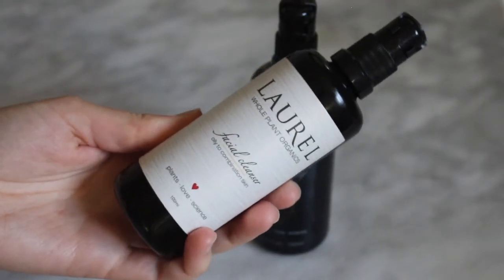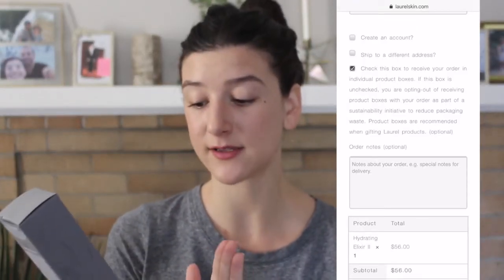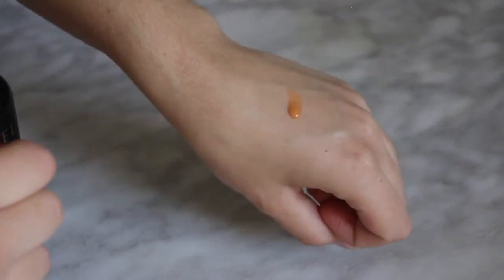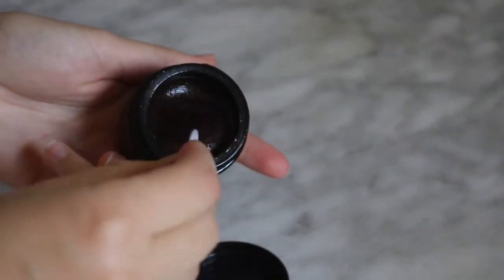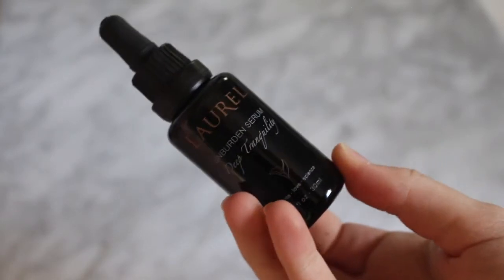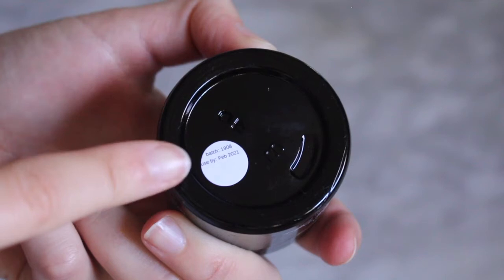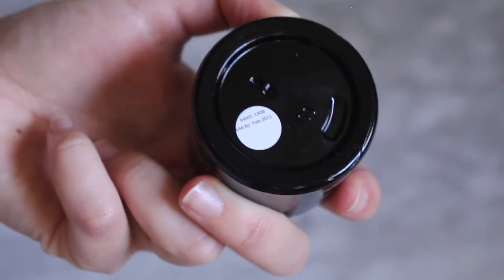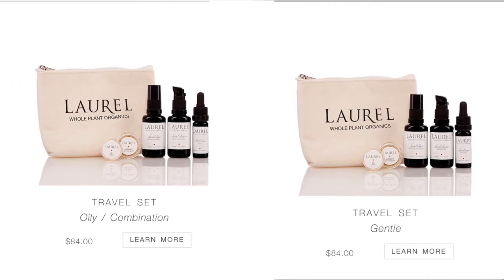Laurel Skin | Full Brand Review and Routine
I am so thrilled to be bringing you all this video... FINALLY! I have been enjoying this skincare for a while now and I am so happy to share my thoughts with you all. Everything I mentioned is linked down below.

*Kindly gifted by The Detox Market

not listed in the article